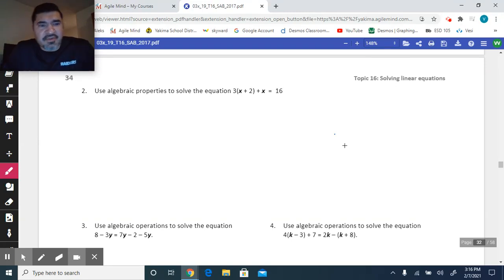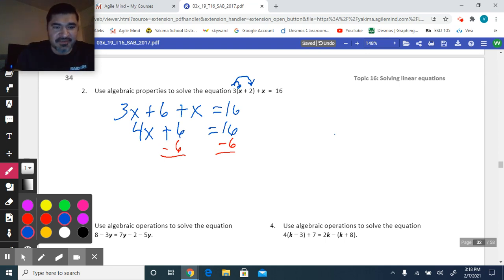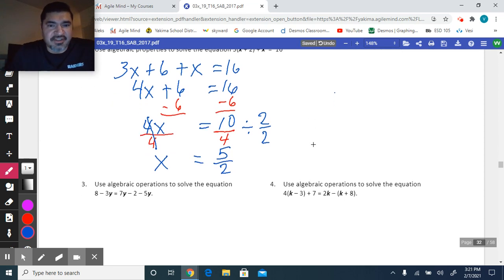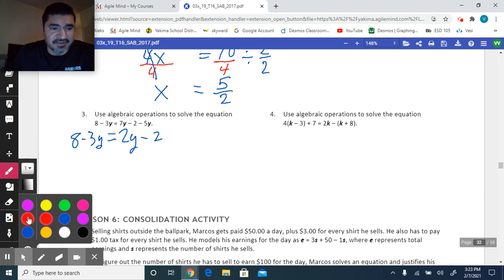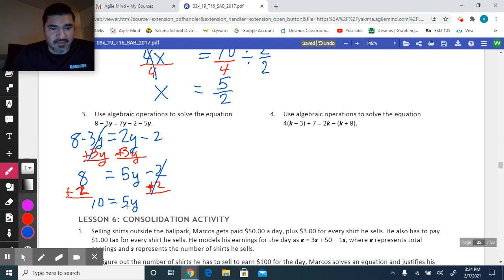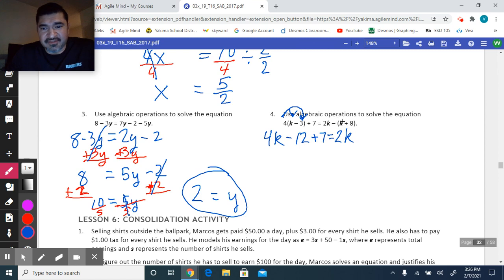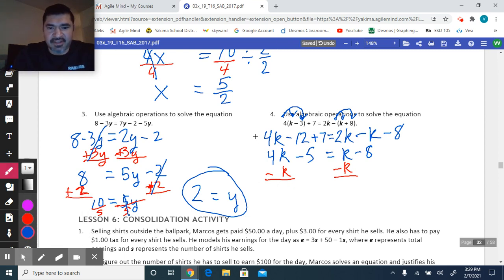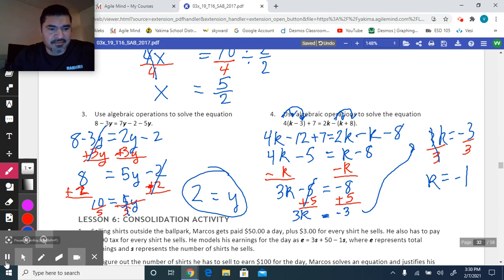Topic 16 Lesson 6 Core Activity 2